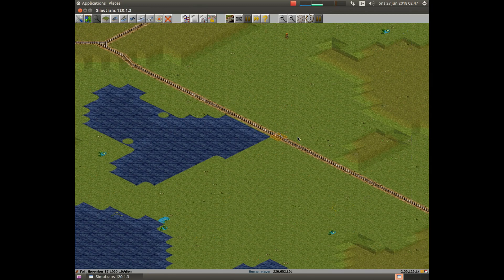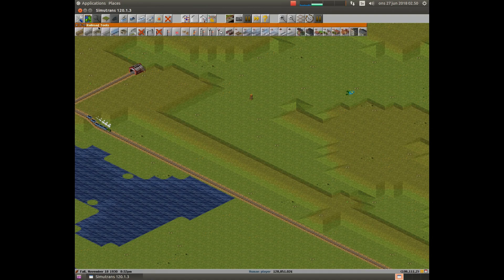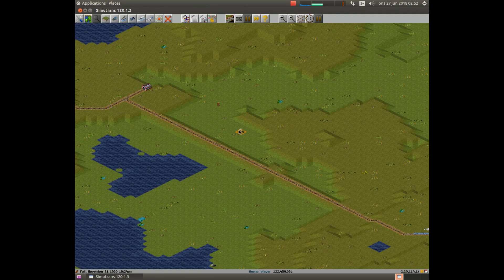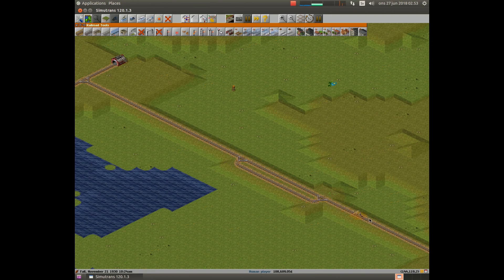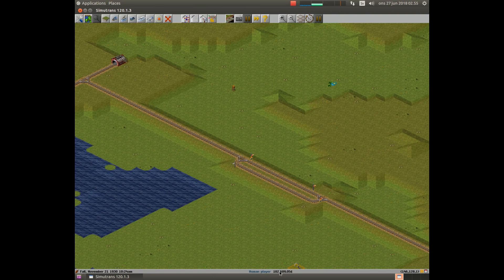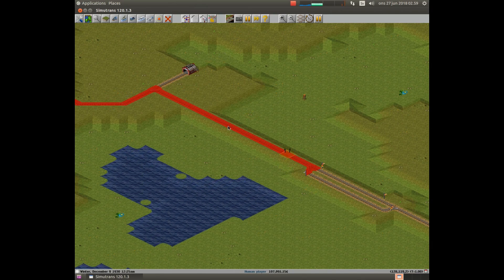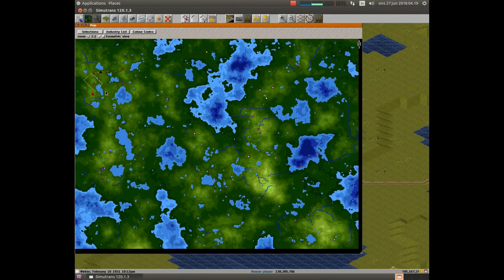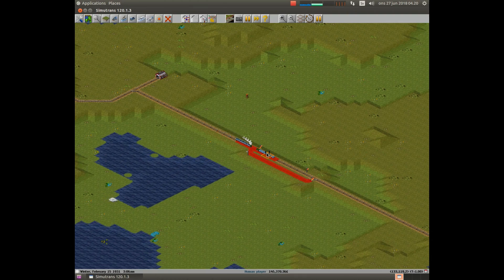Simutrans s1e9 Signal System 1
In this clip about Simutrans we look at signals in train systems.